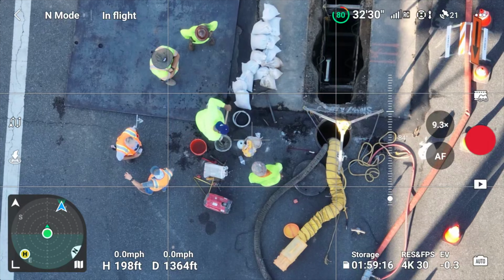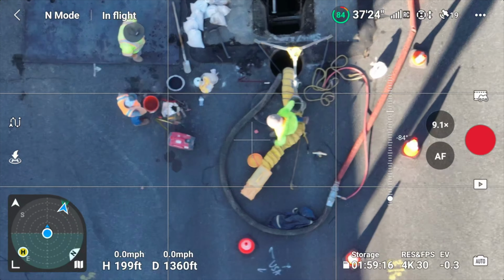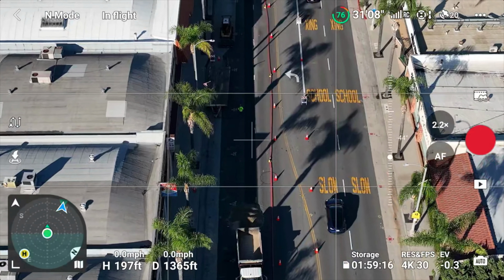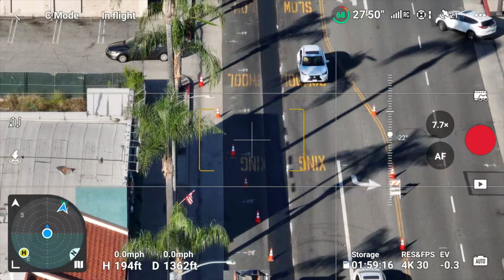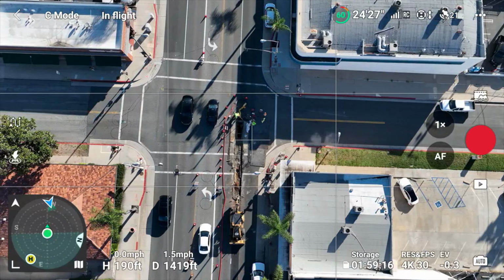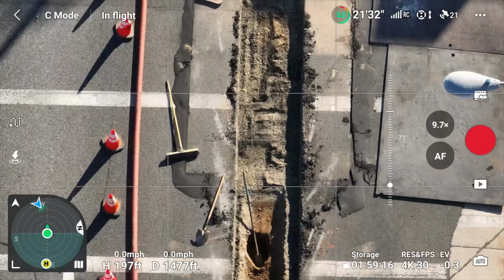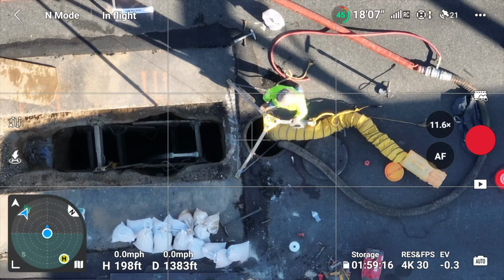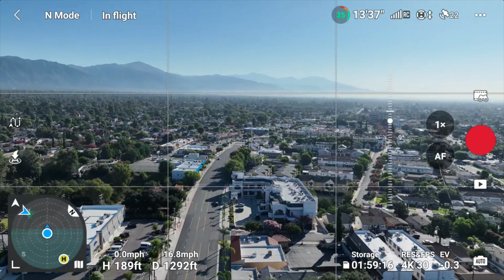DJI Mavic 3 construction 2023🚁🚧👍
welcome back to another construction video guys. Just a quick video I wanted to make of some work being done here in the neighborhood. hope you enjoy the video and remember stay safe and fly hard! till next time peace.